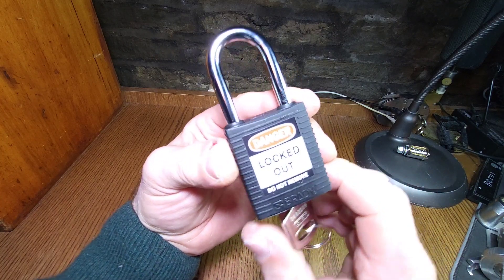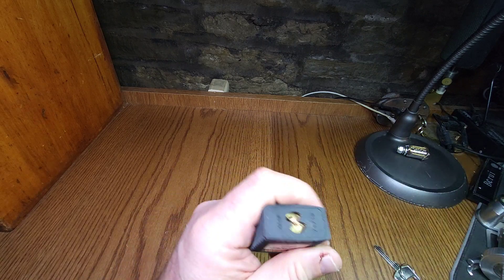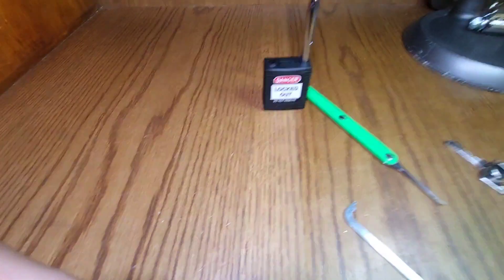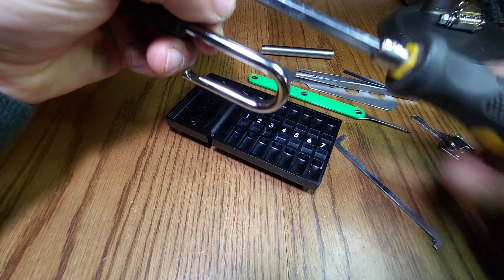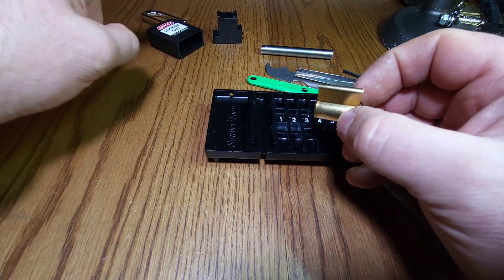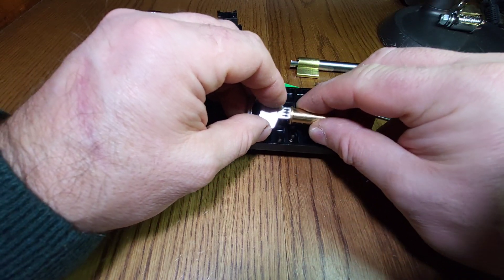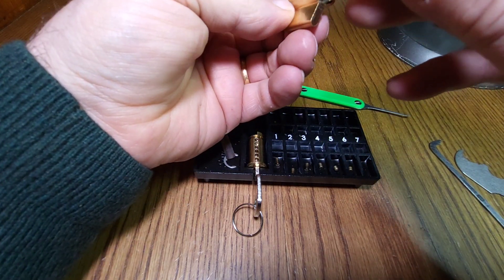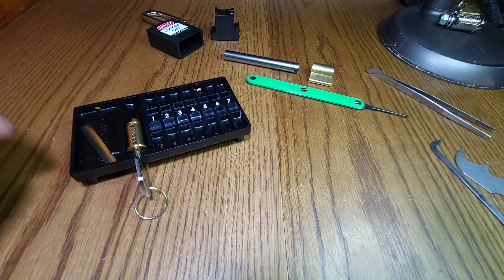Abus Brady 71/40 @NIGBEE-lock-bothering LockPickSNAP & @PocketWomen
Fun lock with loads of feedback, Many thanks @NIGBEE-lock-bothering if you're not familiar with NIGBEE, check out his channel and give him a sub, fast gaining a rep as an awesome custom dimple pick maker and all round

Cheers buddy 👌